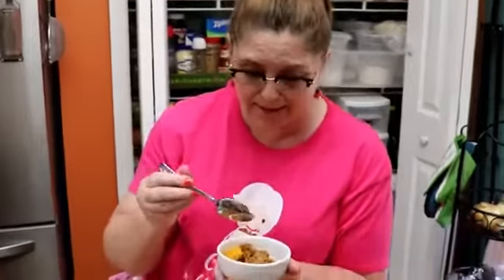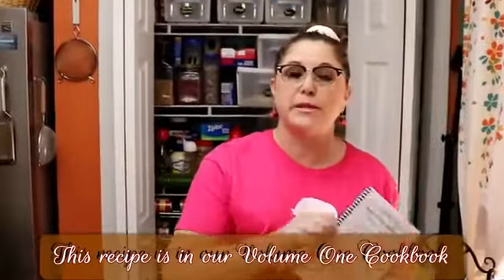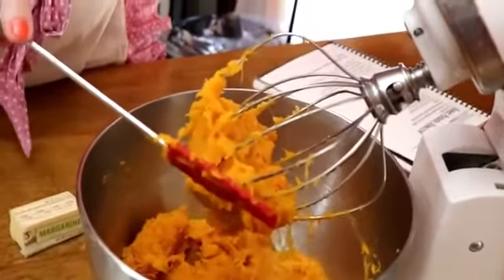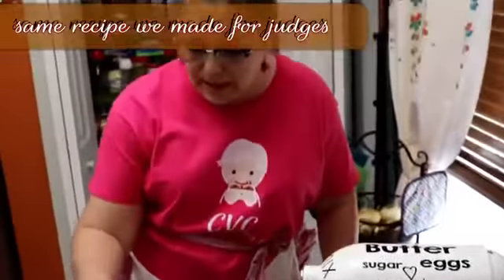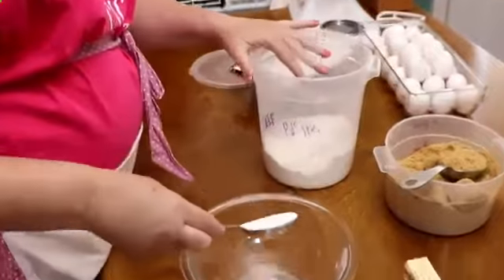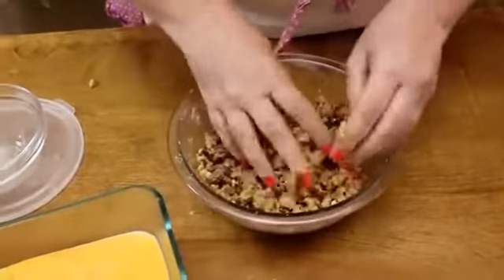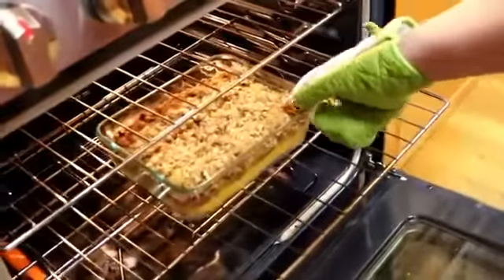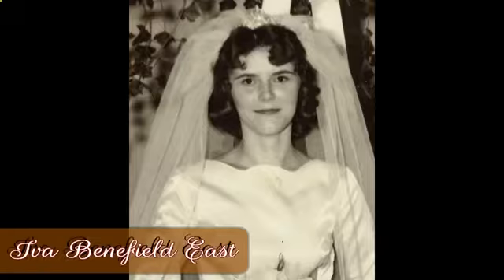How made Sweet Potato Souffle